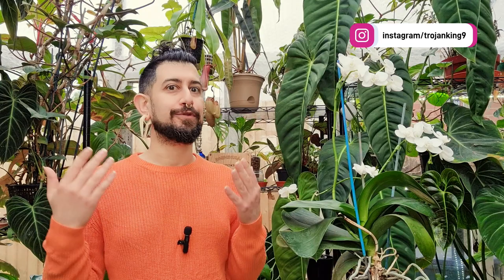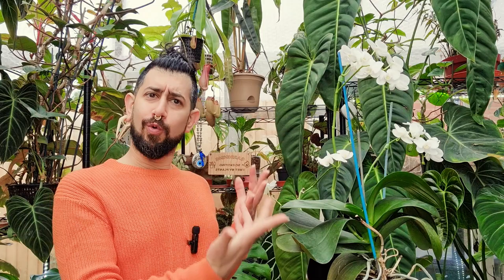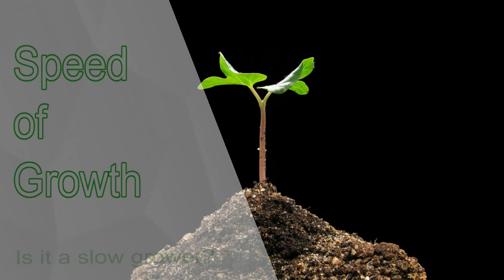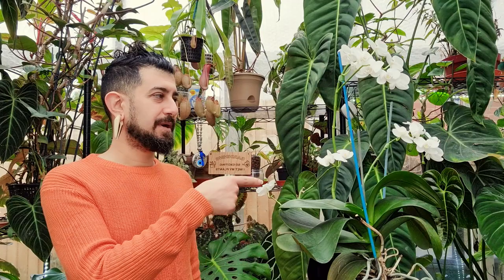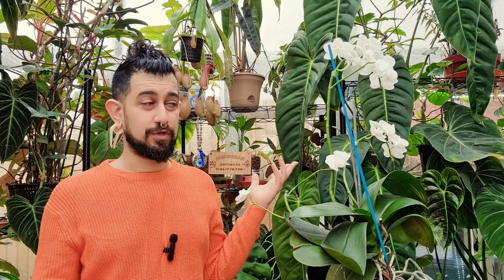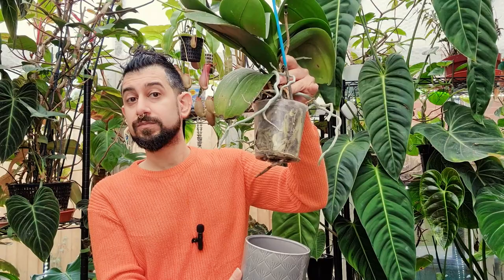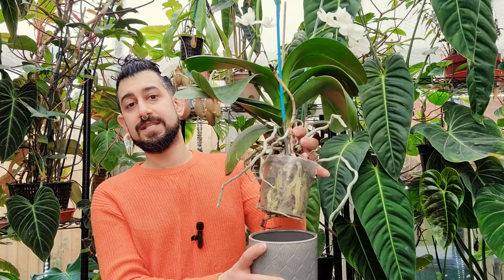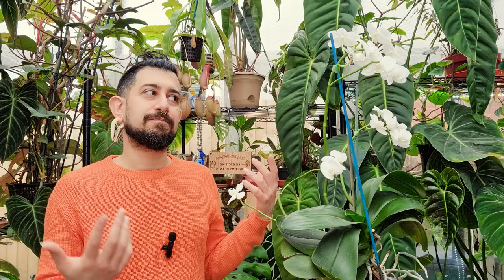Phalaenopsis Orchid Review | 8 Years Later | Blooms | Multiple Orchids | Moth Orchid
In this video, I review the stunning Phalaenopsis Orchid. I show you the unique features of this plant, including its beautiful large feathery leaves and the stunning blooms. I share some tips on how to care for this plant, including the best growing conditions, watering and fertilizing, and how to propagate it. You'll also learn about some common issues that can affect this plant, and how to prevent and treat them. Whether you're a seasoned plant collector or a beginner, this video is sure to inspire you to add the Phalaenopsis Orchid to your collection.

The format is the usual format for these videos:

Some background on my experiences with the Phalaenopsis Orchid
Speed of Growth that I have experienced with Phalaenopsis Orchid
Ease of Propagation of Phalaenopsis Orchid
Common Pests for Phalaenopsis Orchid
Availability and pricing for the Phalaenopsis Orchid
Accessories and Care tips for the Phalaenopsis Orchid
My final thoughts and score on the Phalaenopsis Orchid

Chapters

00:00 Intro
02:09 Background
11:25 Speed of Growth
14:18 Ease of Propagation
18:32 Availability
21:22 Pests
24:10 Accessories
31:45 Final Thoughts
36:24 B-Roll

The Phalaenopsis Orchid is also sometimes called the Moth Orchid

One of my favourite Online Garden Centres for all things houseplants and plants

Growing accessories